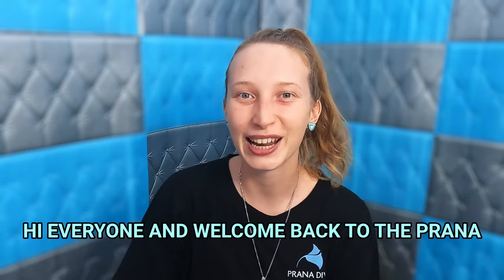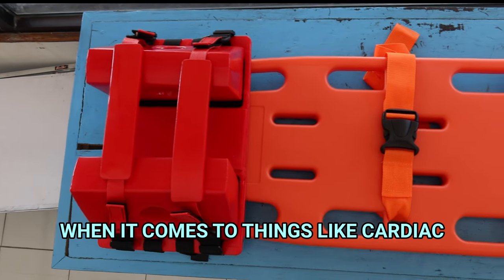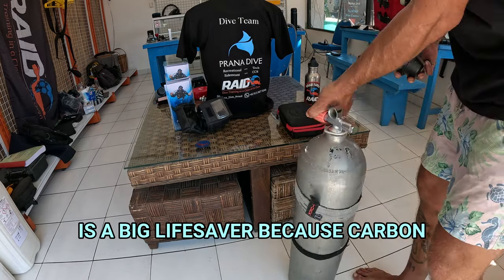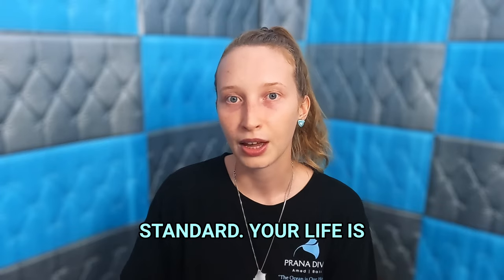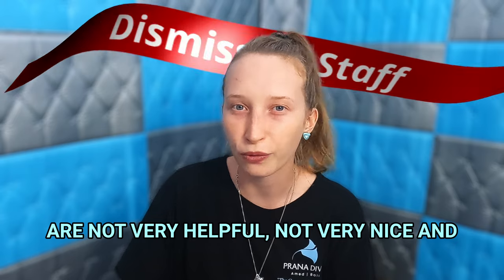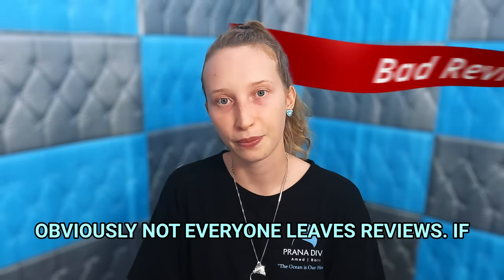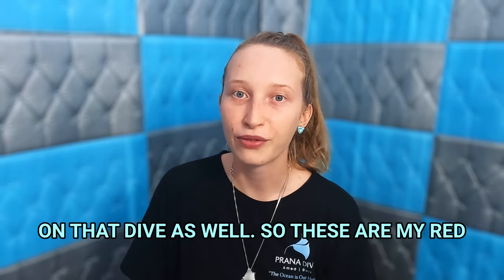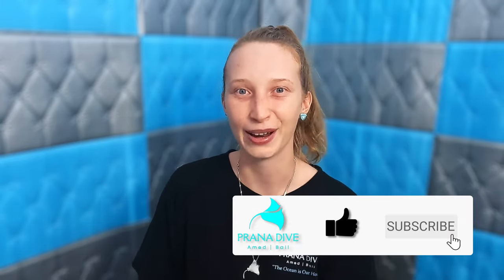Reasons to NOT Choose a Dive Center- Red Flags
Michalina Lists her red flags for choosing, or in this case, not choosing a dive center.